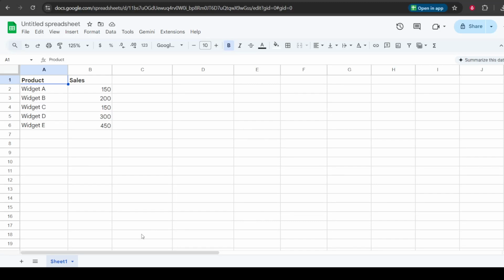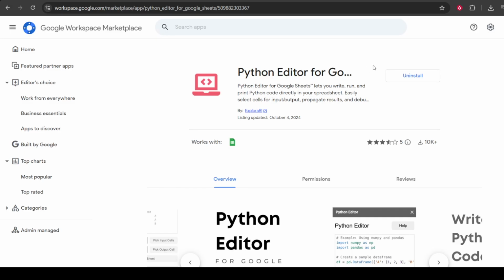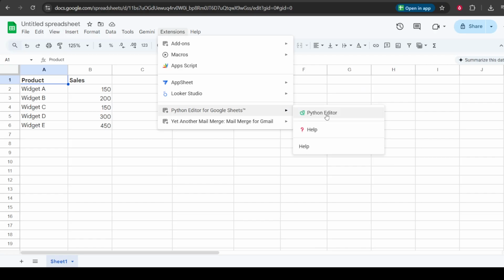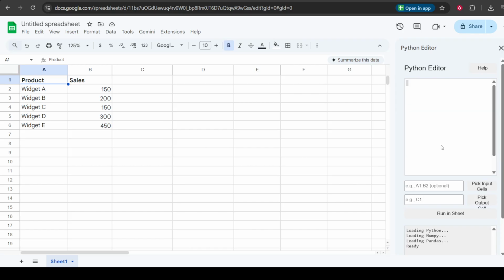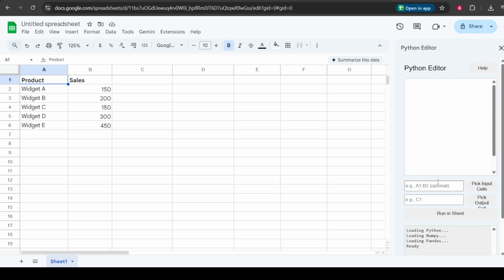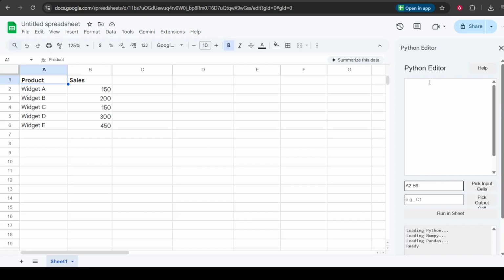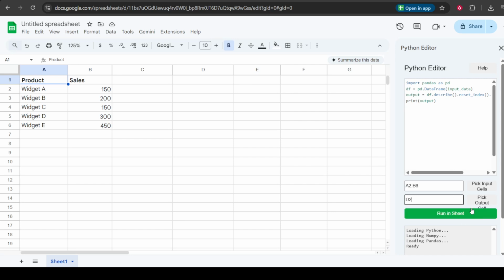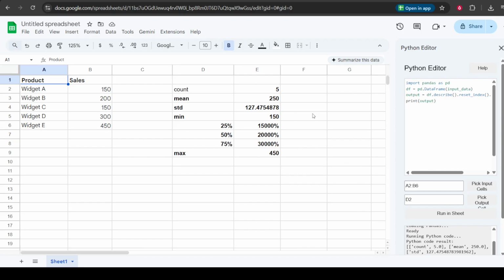How to Add & Use Python in Google Sheets (Updated 2026 Step-by-Step Beginner Guide)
Learn how to add and use Python with Google Sheets the right way! In this updated 2026 step-by-step beginner tutorial, I’ll show you how to connect Python to Google Sheets, set up the Google Sheets API, install the Python library, and run your first script to read or update spreadsheet data. Perfect for beginners, automators, analysts, and business owners who want to work with Google Sheets using Python. Official Google documentation supports using Python with the Google Sheets API, while in-sheet automation inside Google Sheets itself is typically done with Apps Script.